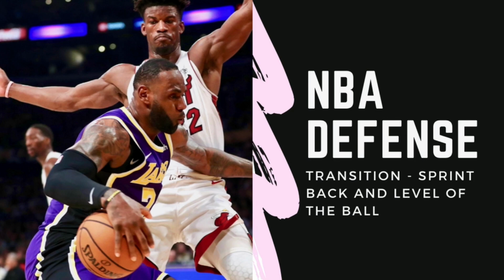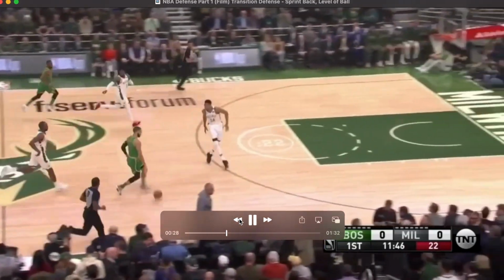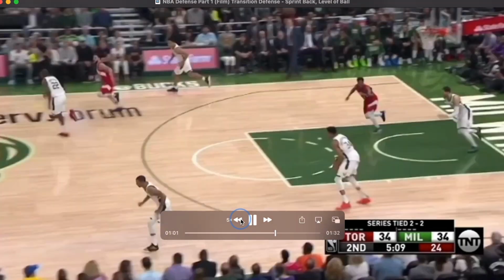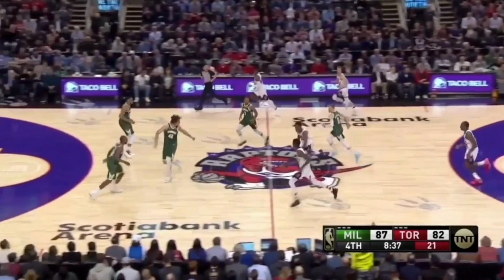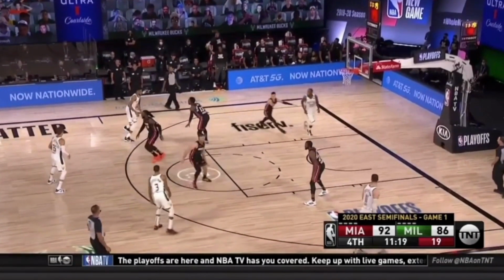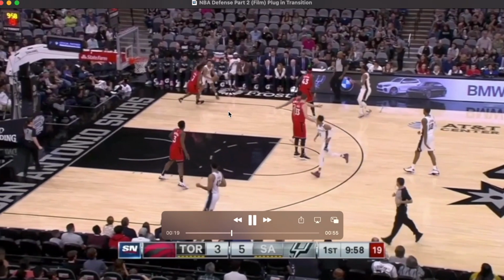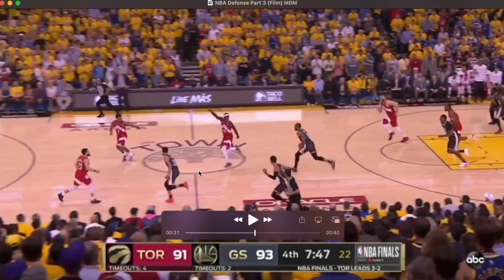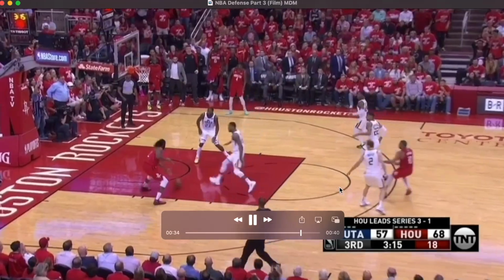NBA Defensive Breakdown - Transition!